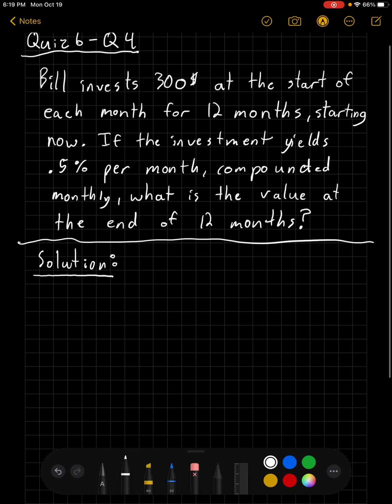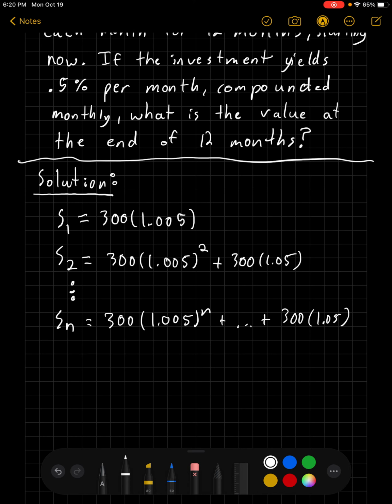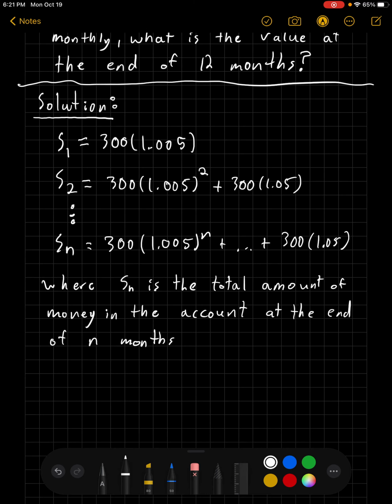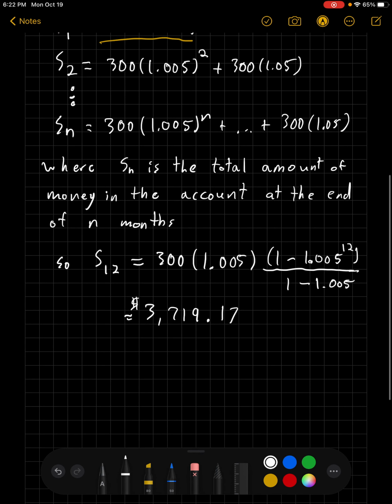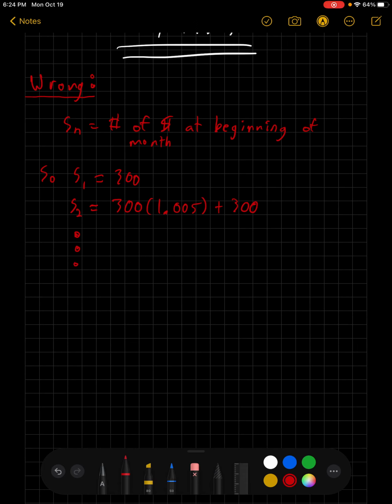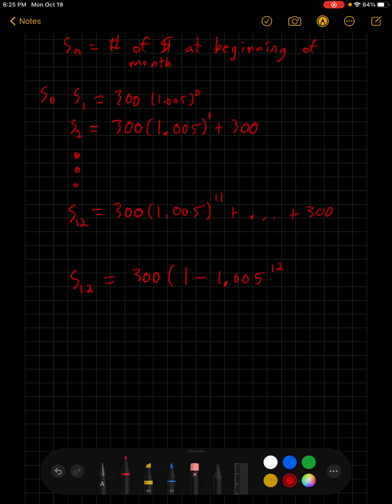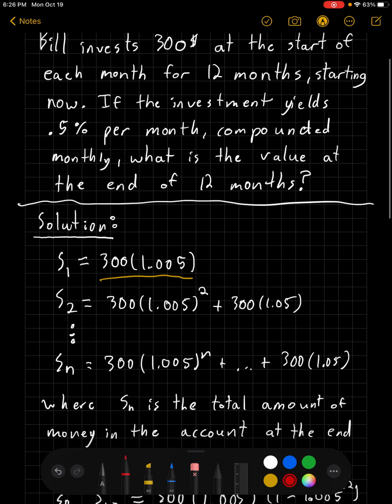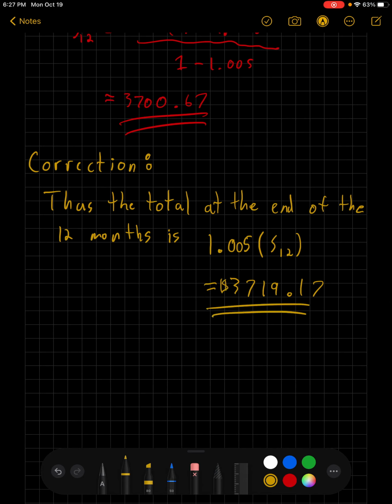Quiz 6 corrections